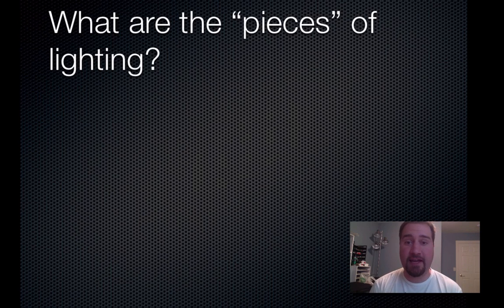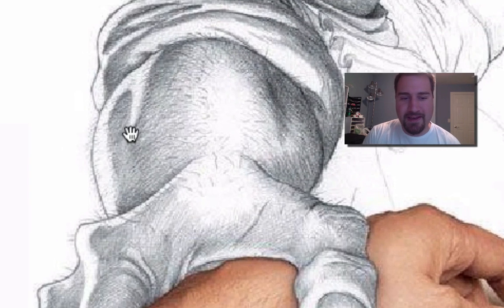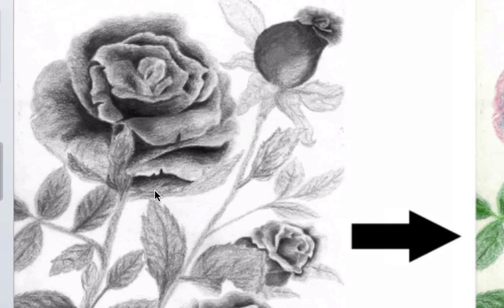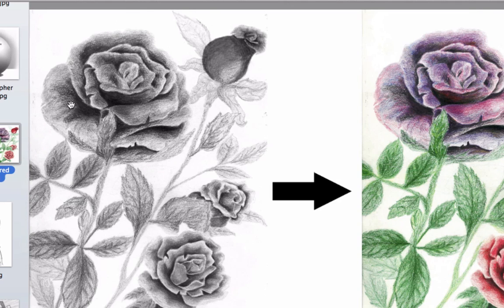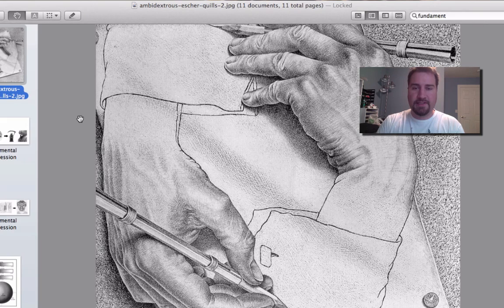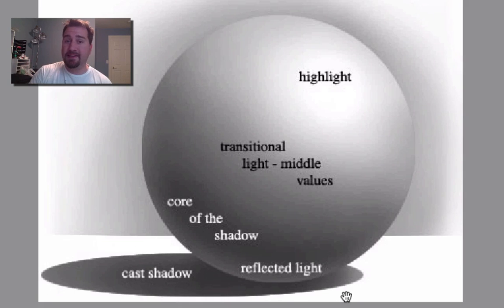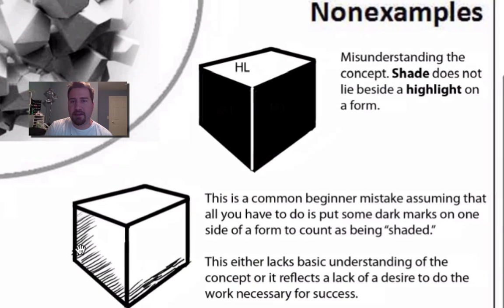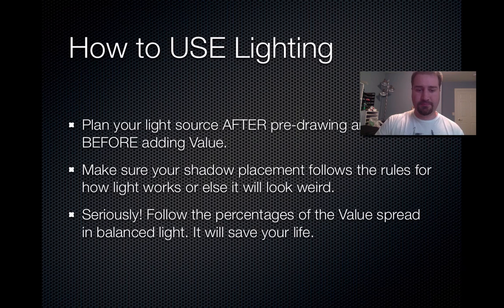Value Drawing: Lighting Basics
Understanding how light works and how it works with Value is key for success and believability in your work. This video covers basic lighting fundamentals.